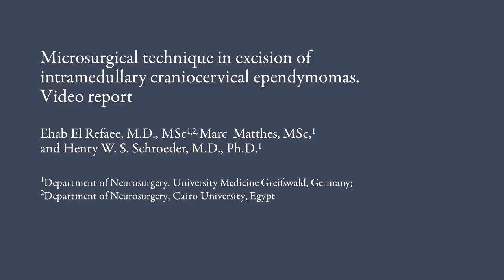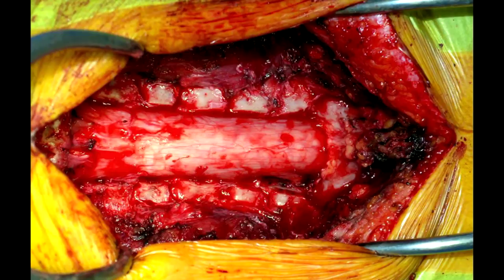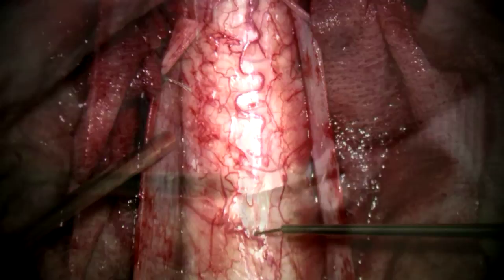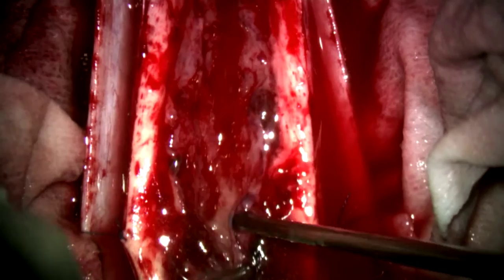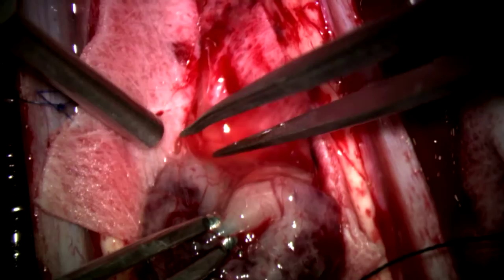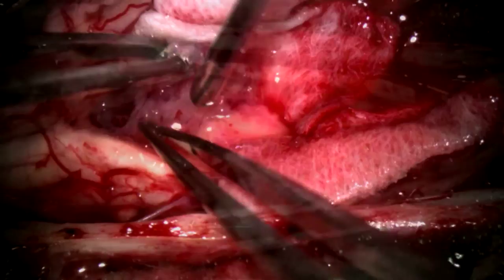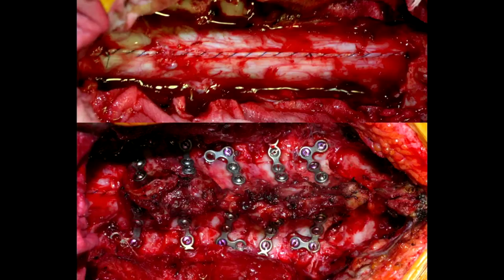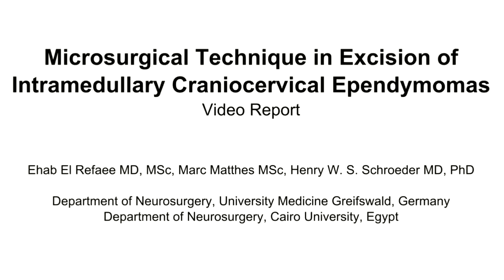Microsurgical technique in excision of intramedullary craniocervical ependymomas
Ehab El Refaee, M.D., MSc 1,2, Marc  Matthes, MSc1 , and Henry W. S. Schroeder, M.D., Ph.D.1

1 Department of Neurosurgery, University Medicine Greifswald, Germany; 2 Department of Neurosurgery, Cairo University, Egypt

Abstract:
We present the microsurgical technique in excision of intramedullary craniocervical ependymomas. A 27 years old female came presenting with neck pain and parasthesia in her both arms and hands, where MRI was performed showing intramedullary lesion that extend in the medulla just beyond the foramen magnum to the level of C 5,6 disc.  Tumor was totally excised using irrigation-dissection microscopic technique with favorable outcome.

corresponding author: Ehab E. Refaee, M.D., Ernst Moritz Arndt University, Neurosurgery, Sauerbruchstrasse, Greifswald, D-17487, Germany.